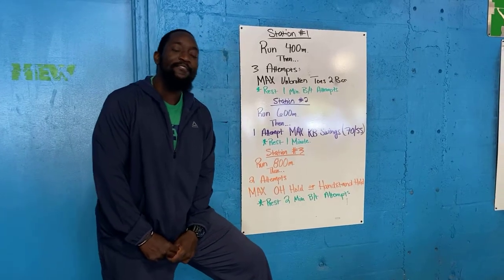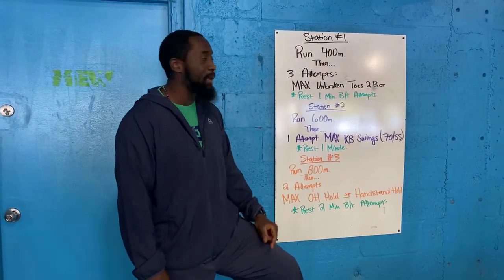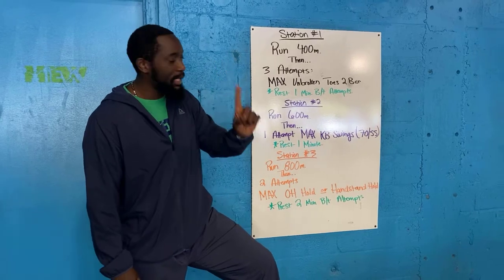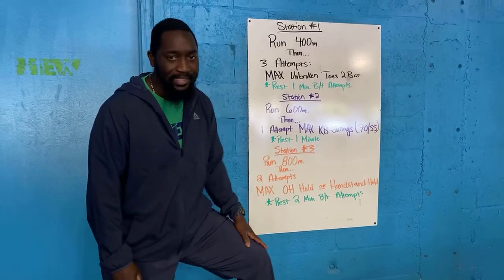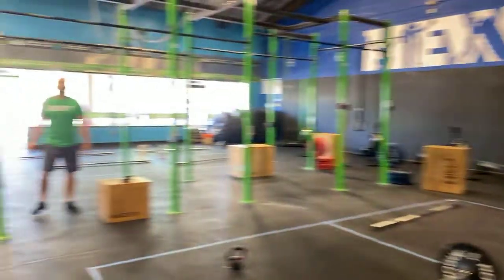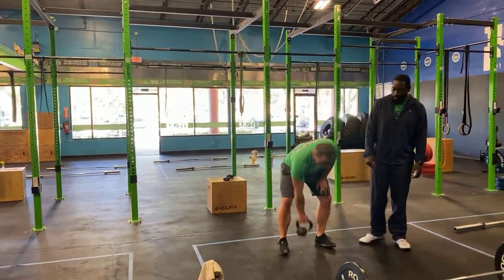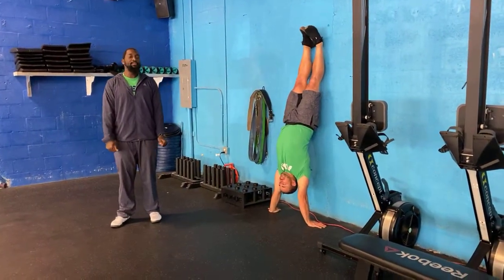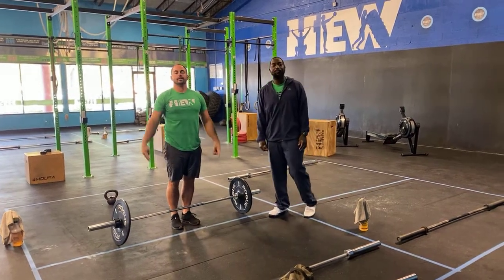HEW Workout December 14th, 2020